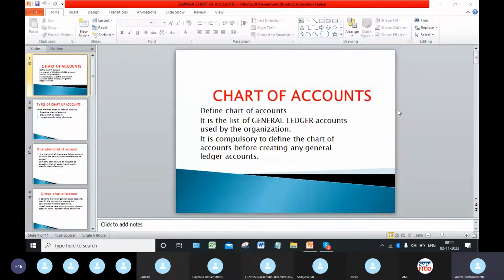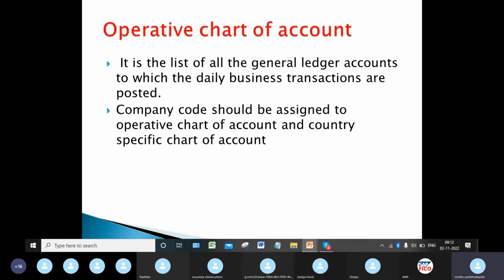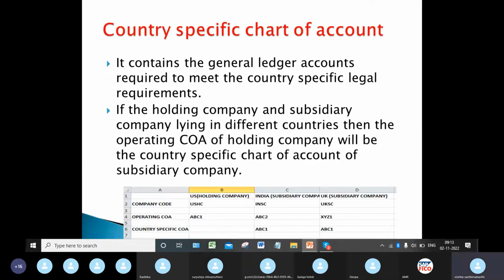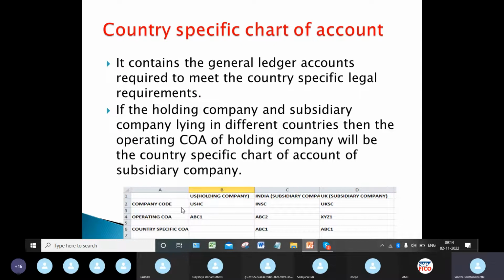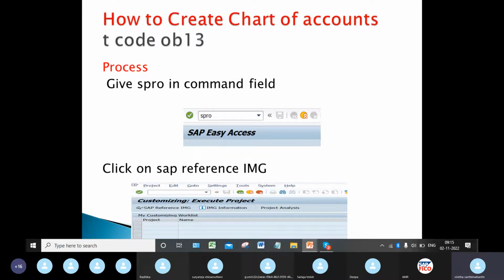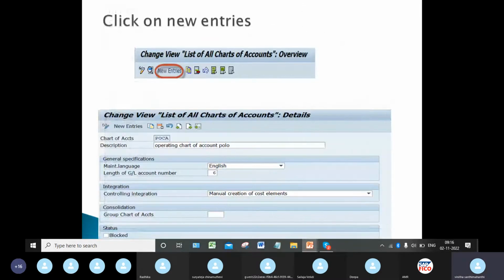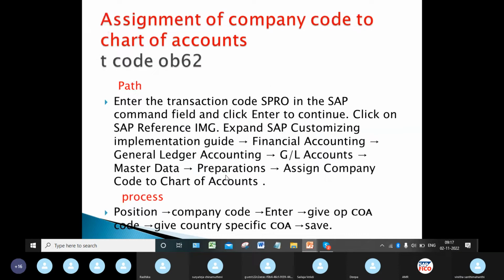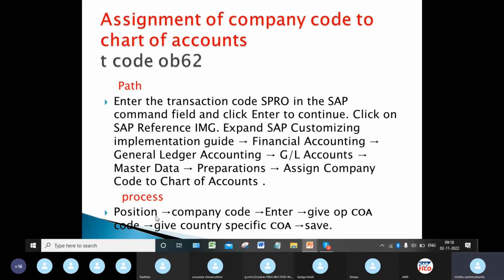Addanki Amarnath Trainee explanation on Creation of Chart of Accounts Overview